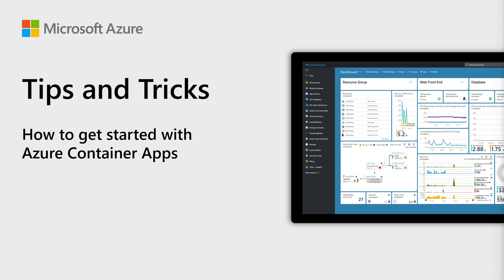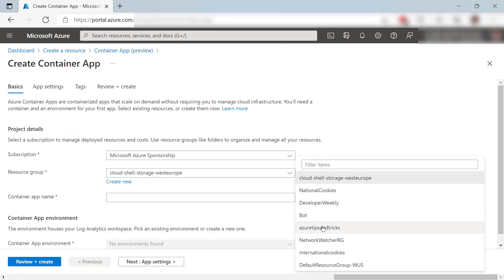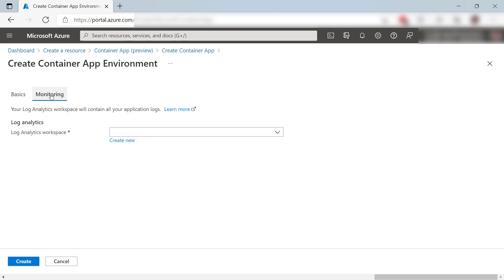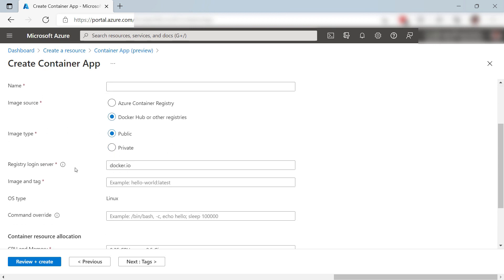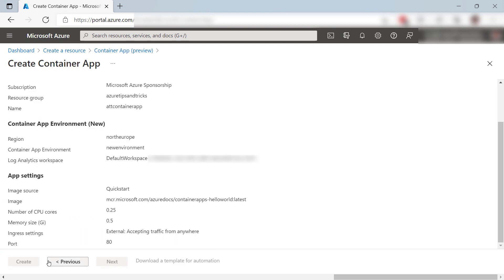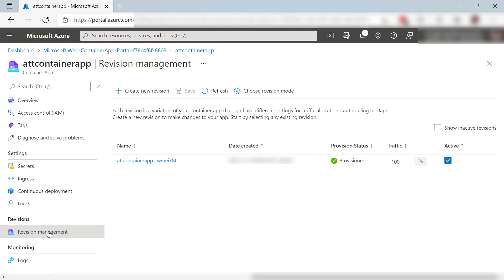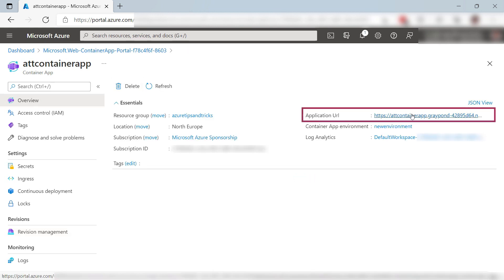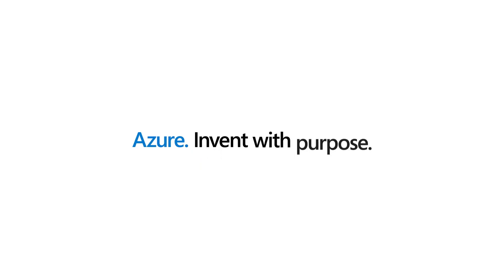How to get started with Azure Container Apps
In this edition of Azure Tips and Tricks, learn how to get started with Azure Container Apps. Containers offer a great way to develop and run applications in a consistent environment.

Get started with 12 months of free services and $200 USD in credit. Create your free account today with Microsoft Azure